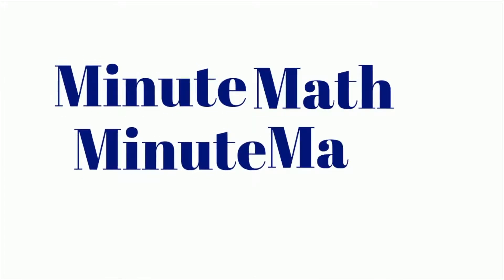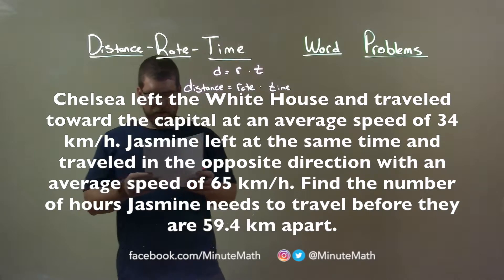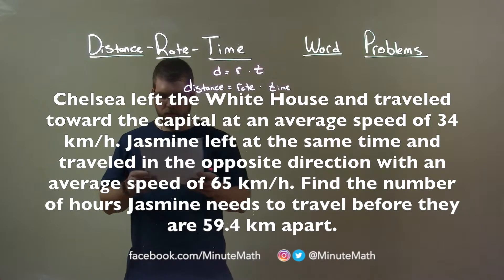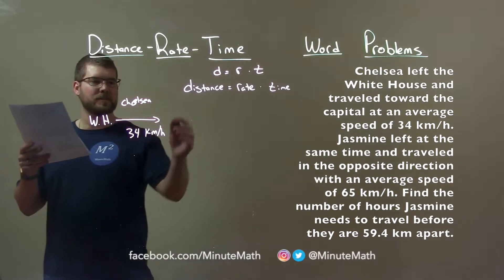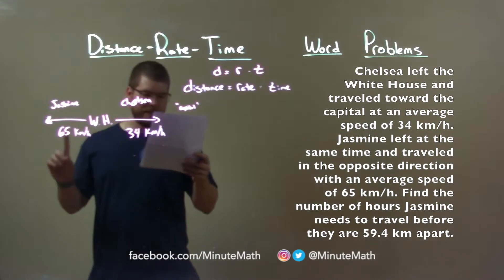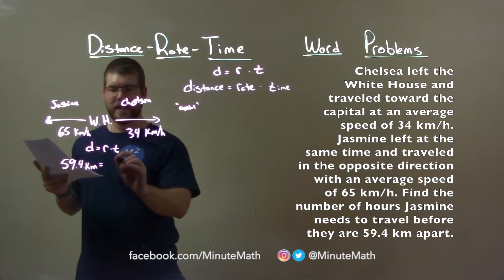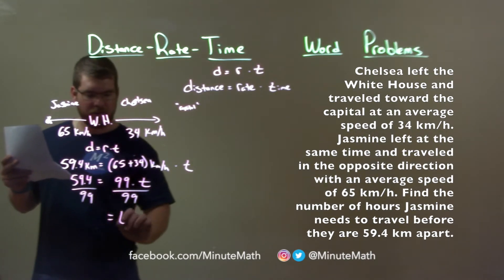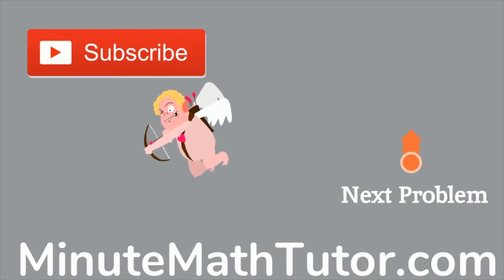Chelsea left the White House and traveled toward the capital at an average speed of 34 km/h...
In this math video lesson on Distance - Rate - Time Word Problems, I answer the following word problem: Chelsea left the White House and traveled toward the capital at an average speed of 34 km/h. Jasmine left at the same time and traveled in the opposite direction with an average speed of 65 km/h. Find the number of hours Jasmine needs to travel before they are 59.4 km apart.